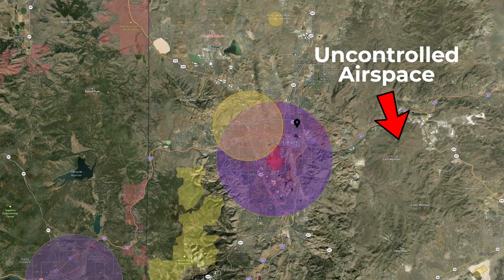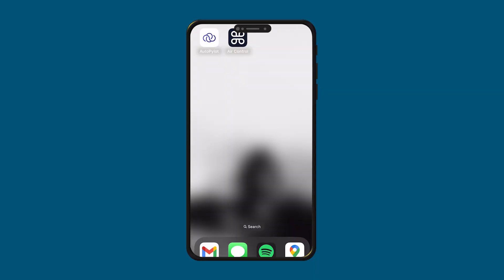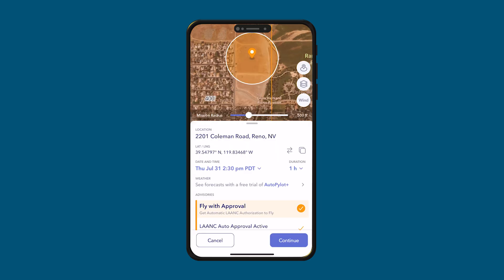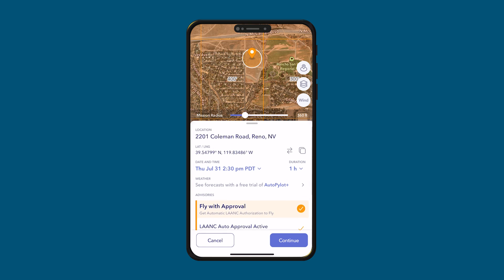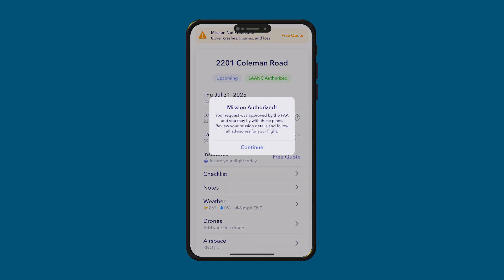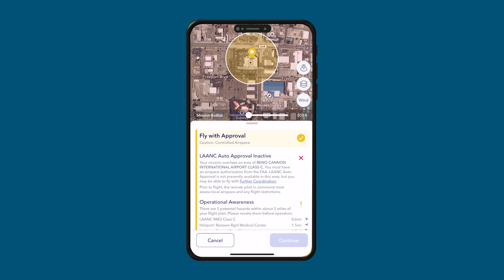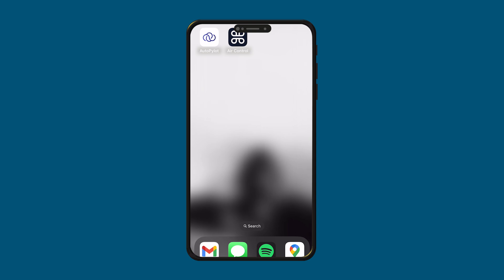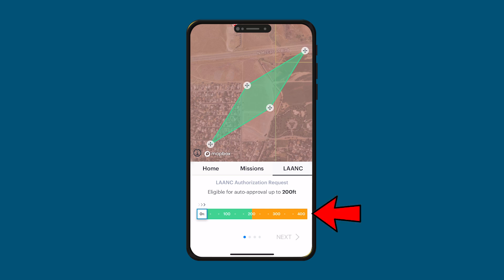How To Get FAA Airspace Authorization Using LAANC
Do you want to fly in controlled airspace? In this video, we'll show you how to get FAA airspace authorization using two LAANC-approved apps, AutoPylot and Aloft Air Control. It’s quick, easy, free, and perfect for both recreational and commercial drone pilots.

0:00 Introduction
1:50 How to Get Airspace Authorization Using AutoPylot
6:31 How to Get Airspace Authorization Using Aloft Air Control

🛩️  Flying a DJI Mini 4 Pro or Air 3S?
We built free, model-specific training to help you fly with confidence and skip the trial and error.